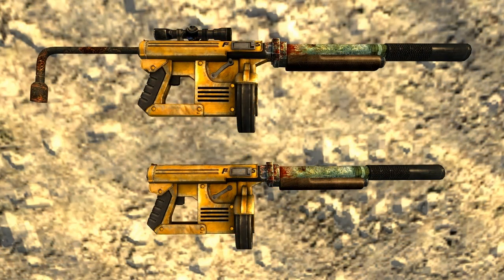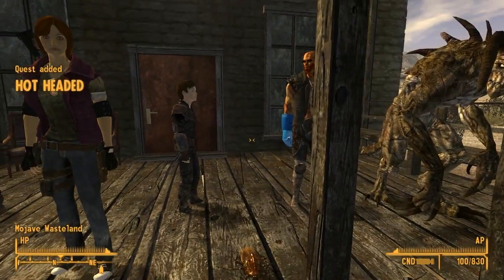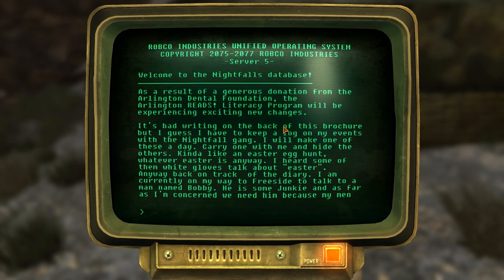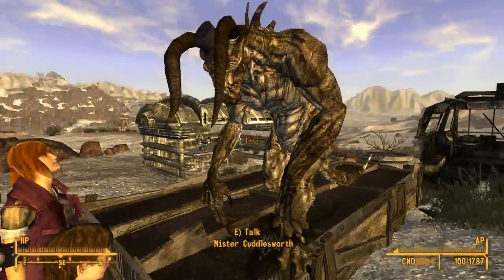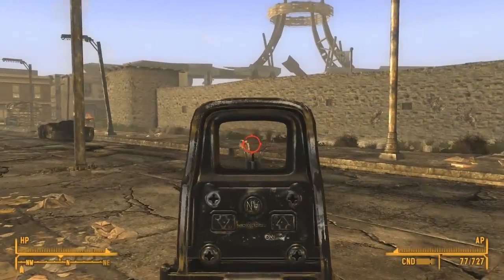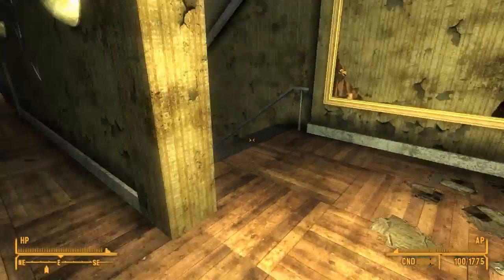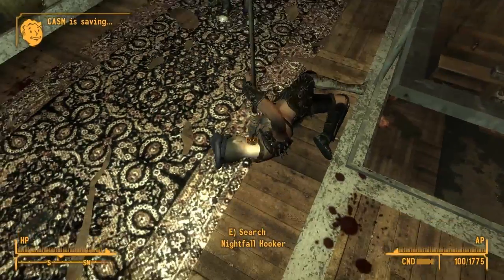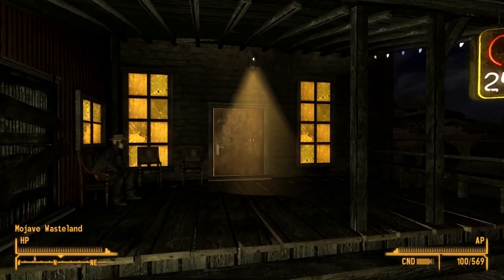Fallout New Vegas Mods: Alex Bradley - Adventure Child!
Alex Bradley Full Voiced Child Companion Mod by Runawaychild